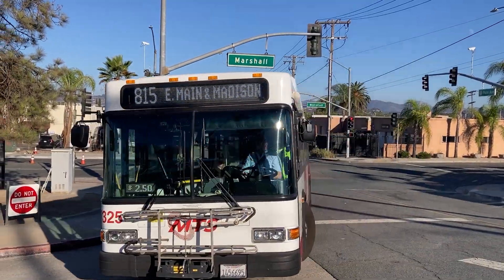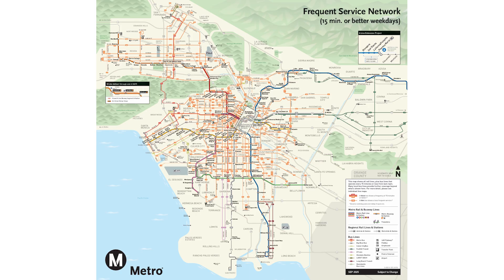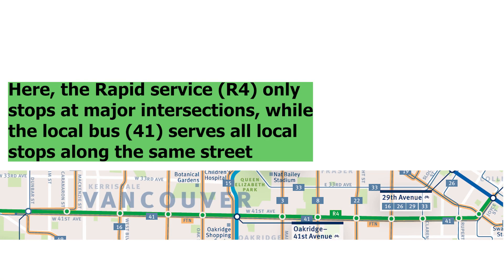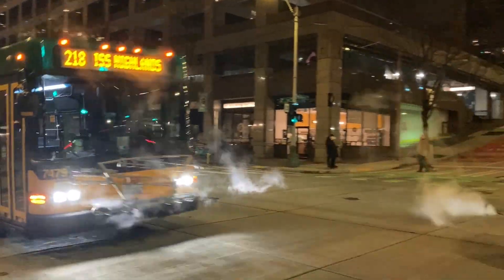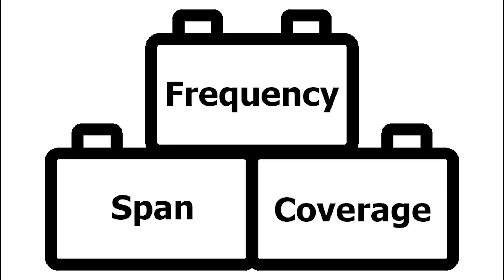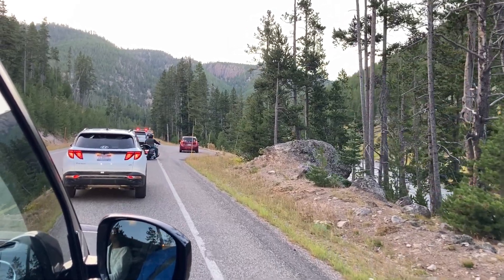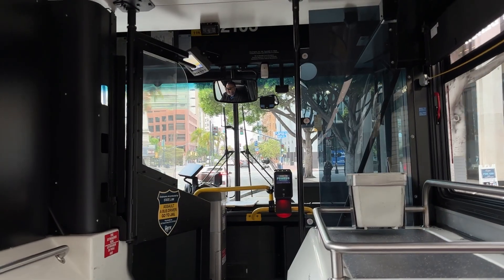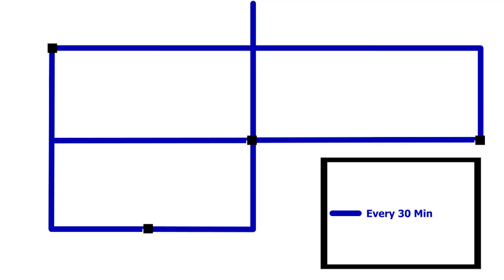Transit 101: The Three Building Blocks of Transit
Public transit has many complicated elements, but the three most important form the three building blocks of any transit system: frequency, span, and coverage. This episode of Transit 101 covers what each one is, its role in creating good transit, and how the three blocks work and fit together.

Written, produced, recorded, and edited by Zaref Anderson